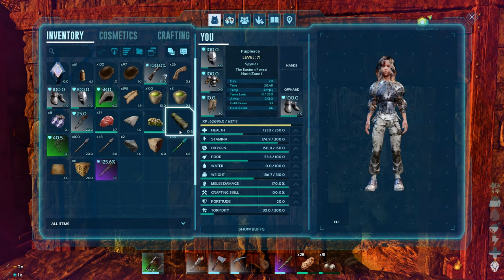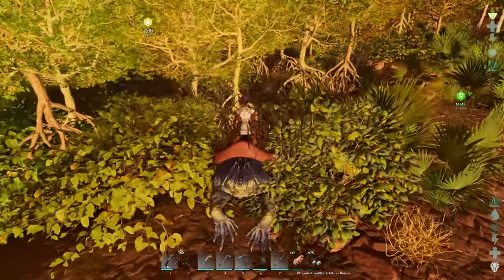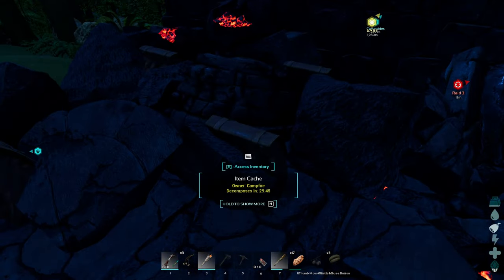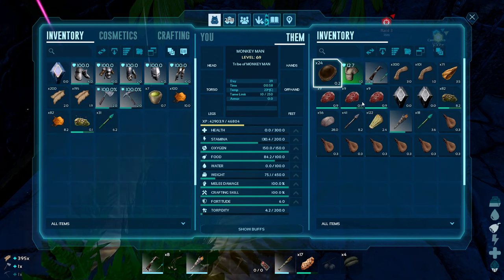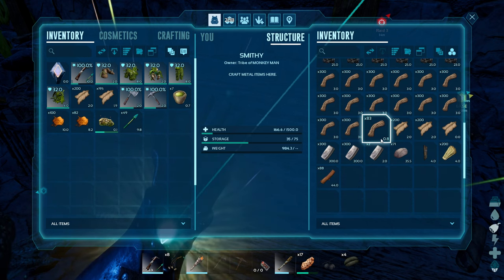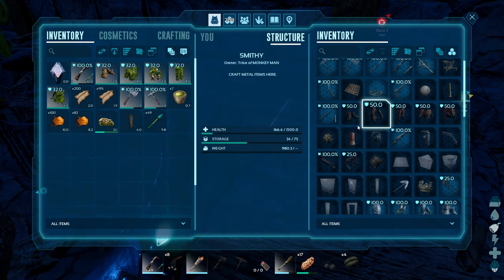Upgrading our Broken SOLO BASE spot - From Prim Lock to Alpha - ARK Survival Ascended Small Tribes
We finally took the most broken base spot for a solo on ARK. Today we Upgraded it and went on a few raids